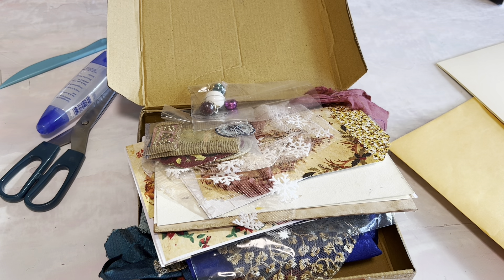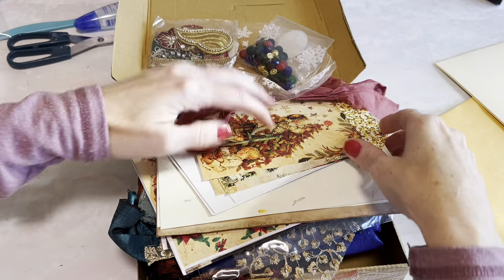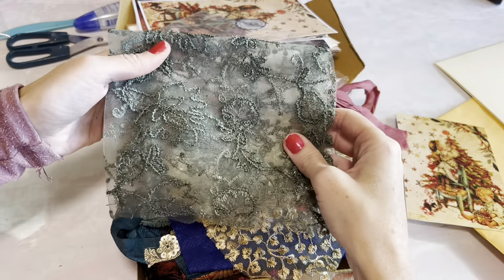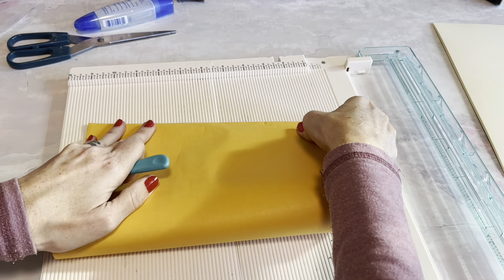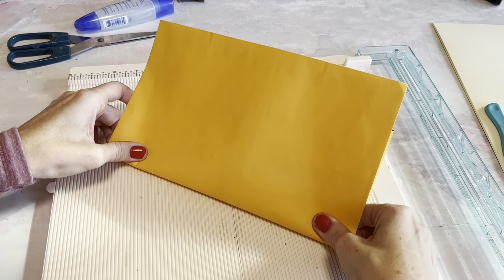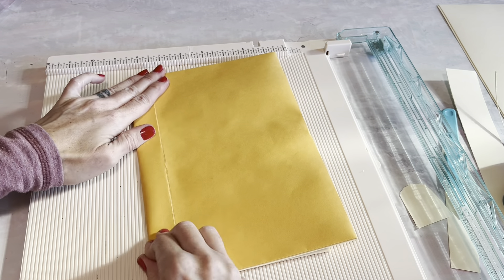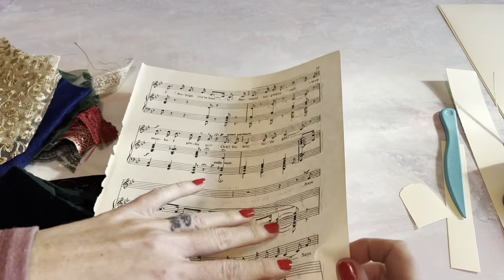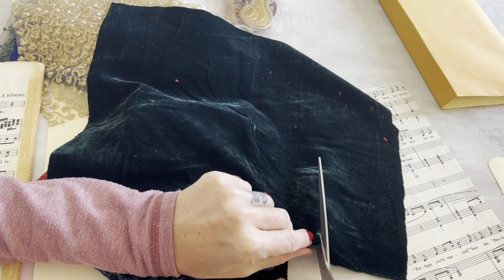Bohemian patchwork journal cover // boho needs Christmas box